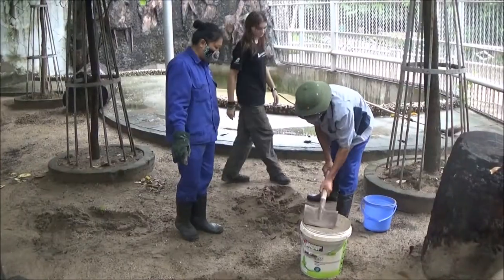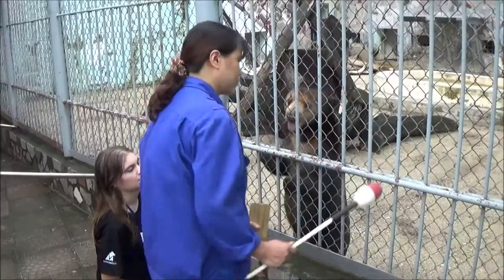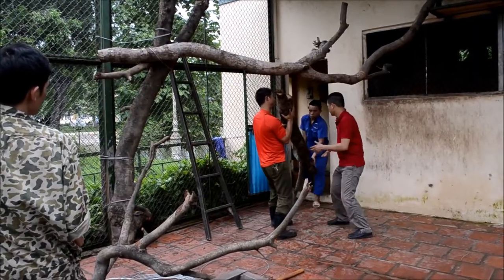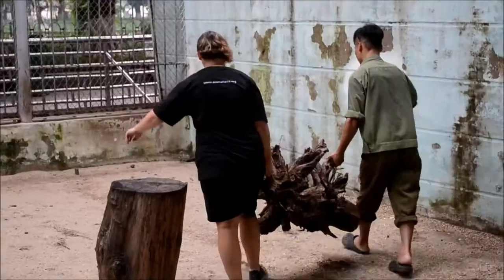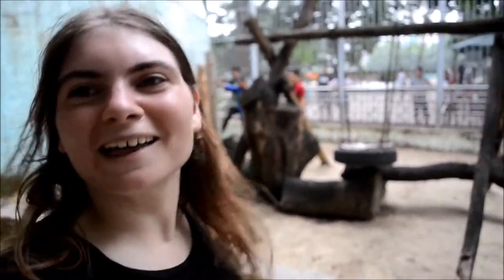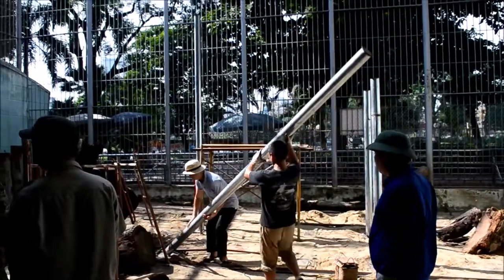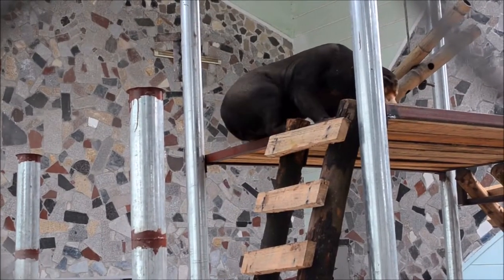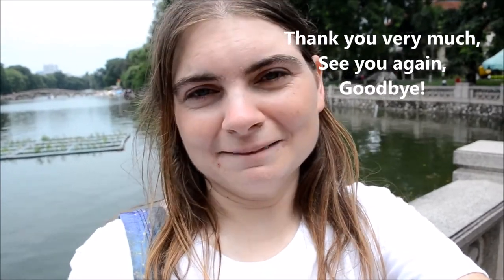Hanoi Zoo Vlog #6 - A Fond Farewell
In Sarah's final Vlog some amazing last minute developments come together just in time!  Some incredible bear enclosure developments take shape and the sun bears go climbing for the first time ever.